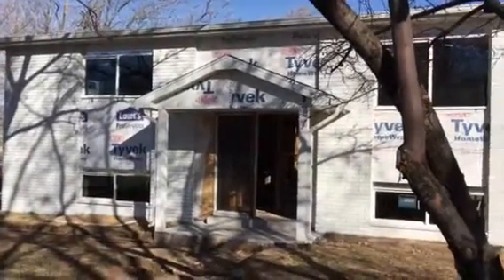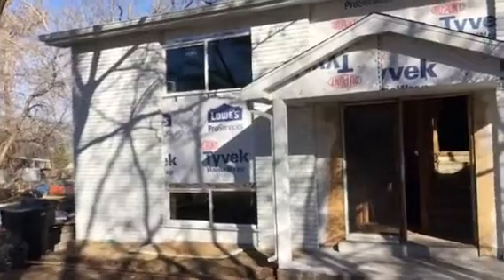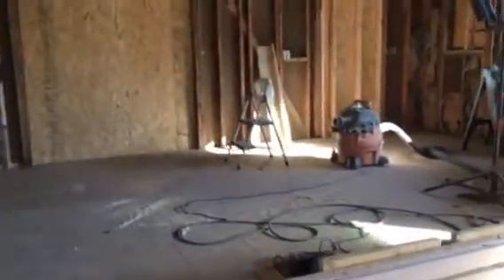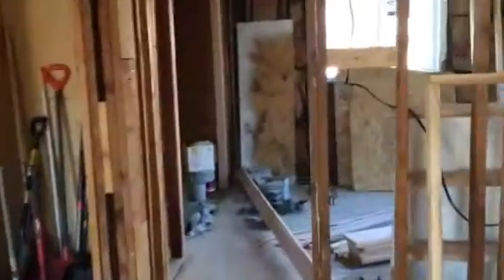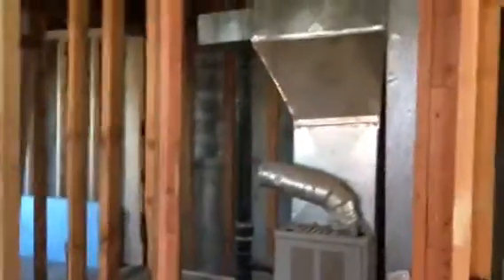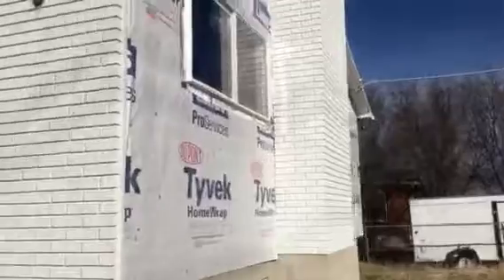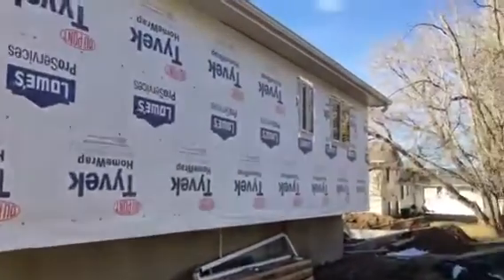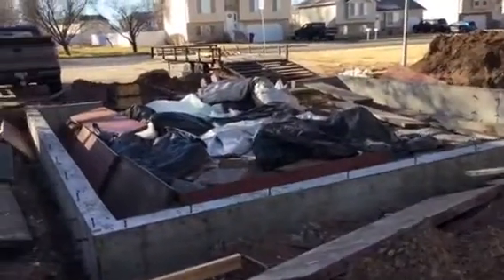1553 N 1000 W Clinton, UT